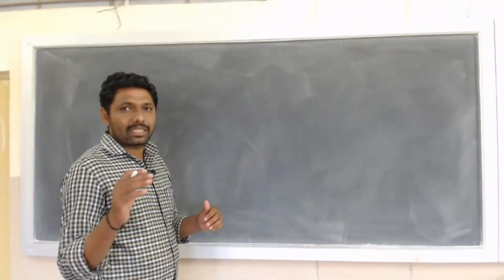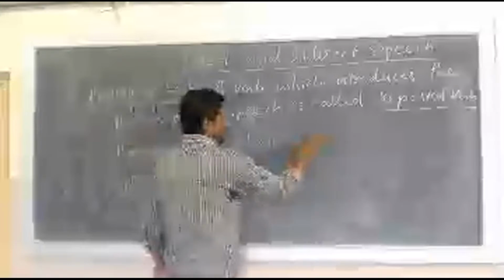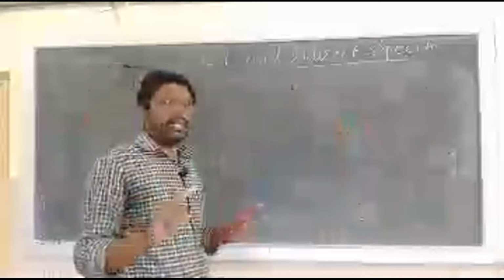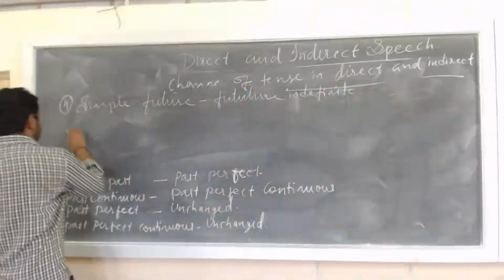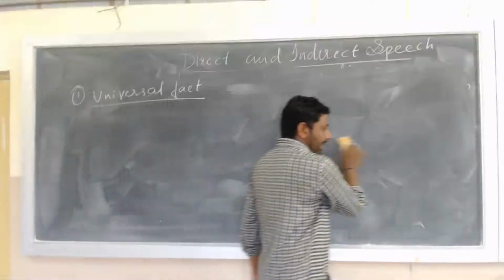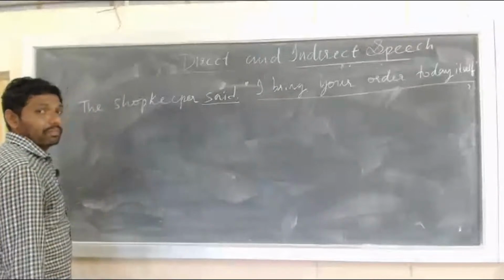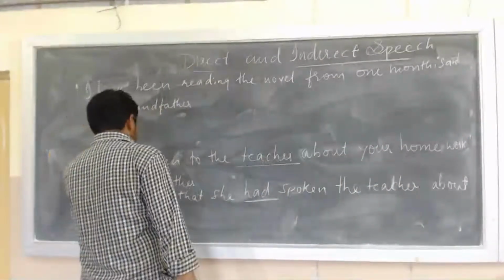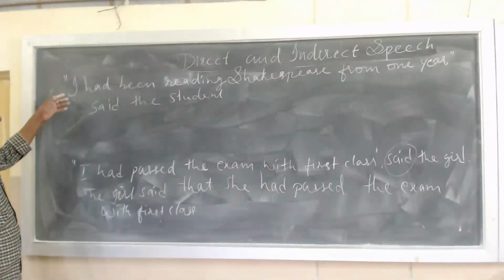PUC II YEAR ENGLISH-02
By VITHAL PATIL